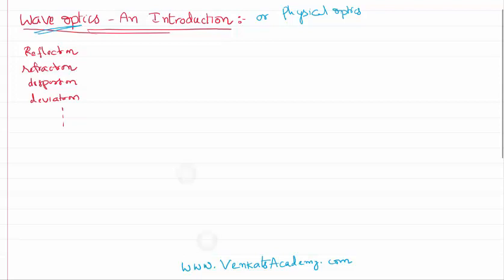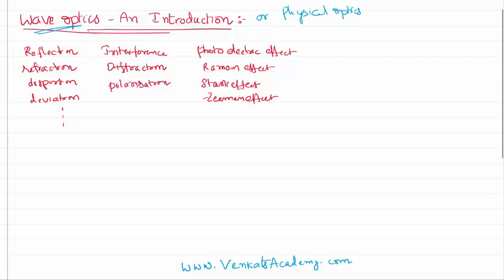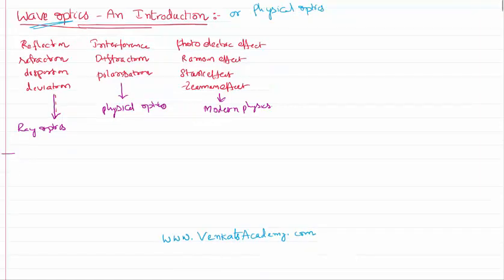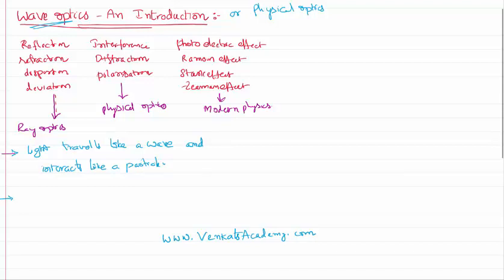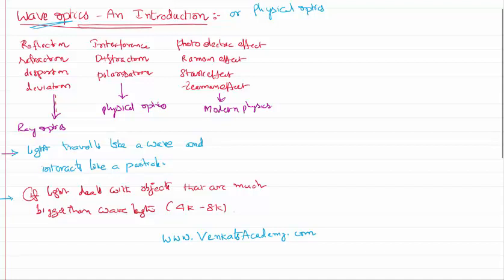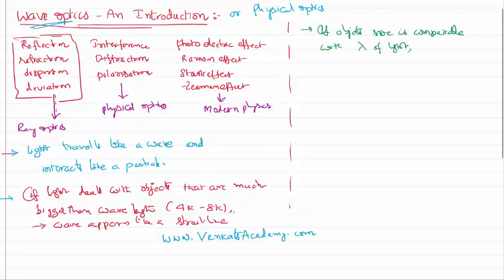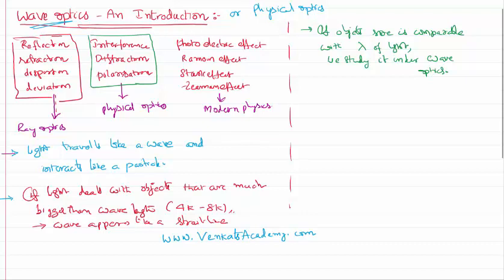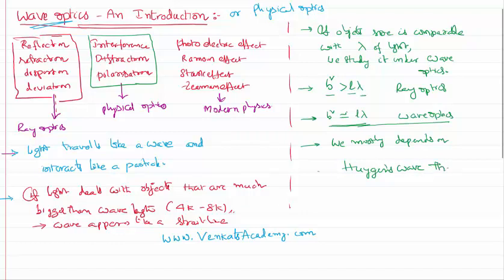Wave Optics and Huygens Principle Introduction for IIT-JEE and NEET Physics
Wave Optics and Huygens Principle Introduction for IIT-JEE and NEET Physics is the topic of this video lesson.We know that the light exhibit wide variety of properties like reflection, refraction, dispersion,interference, diffraction and polarization. Besides this it also exhibit the properties like photo electric effect and compton effect. To explain wave nature of light, Huygens proposed wave nature of light and according it light travels like a mechanical wave and eather medium is proposed all over the universe. According to Huygens principle every point on the wave front behaves like a source and propagates the light in the forward direction.

0:00 Introduction...
0:45 properties of light...
1:45 ray optics wave optics and modern physics...
3:00 what is wave optics...
5:00 when to use wave optics..and other subjects...